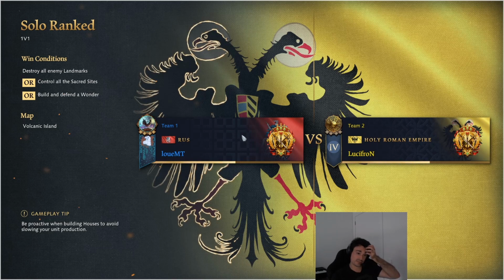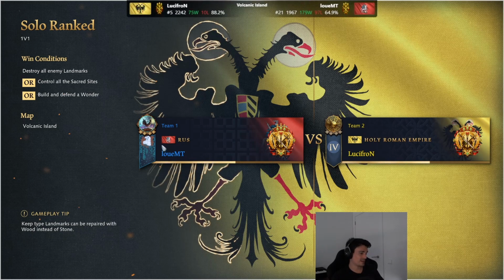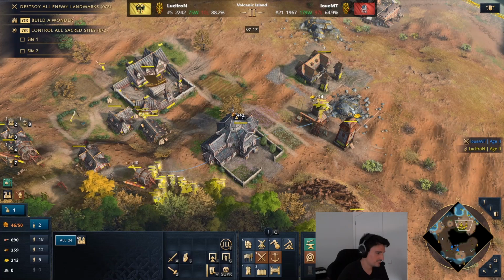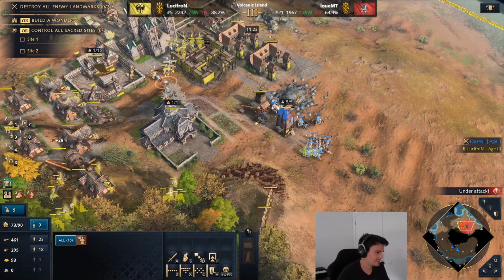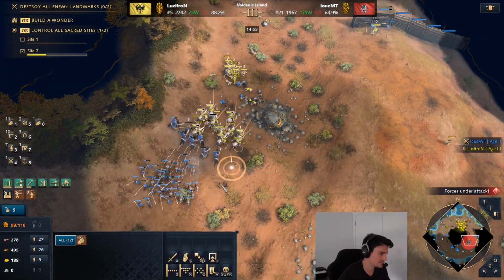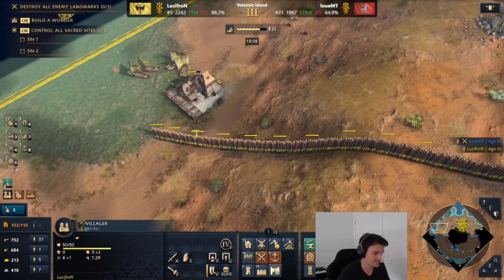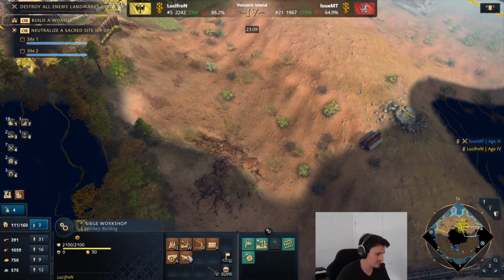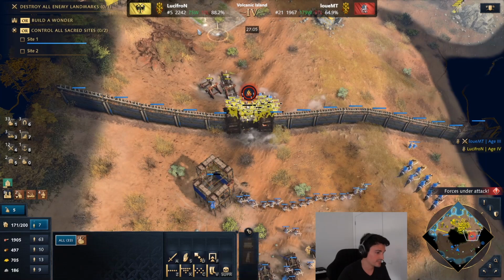AoE4 Deep Analysis Guide - HRE vs RUS [96/100]